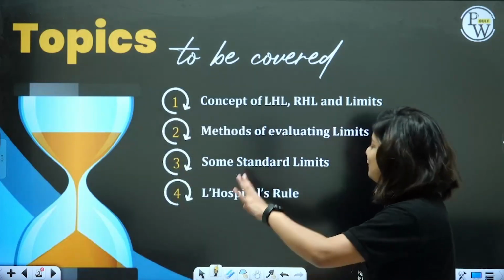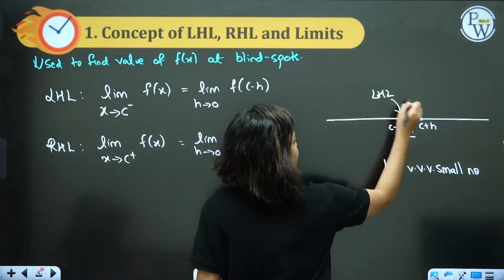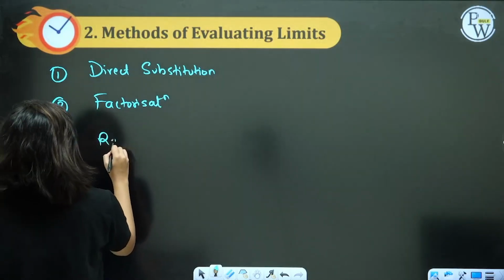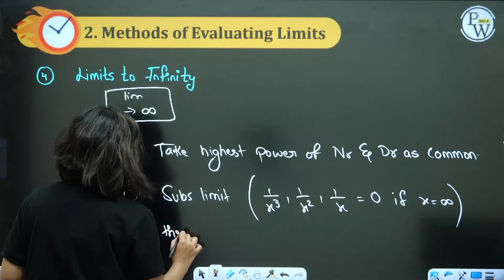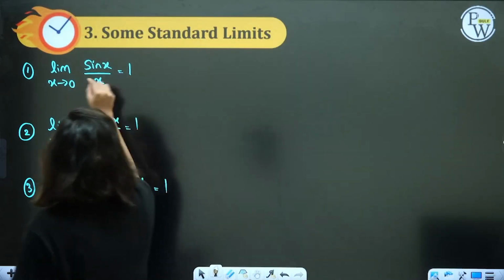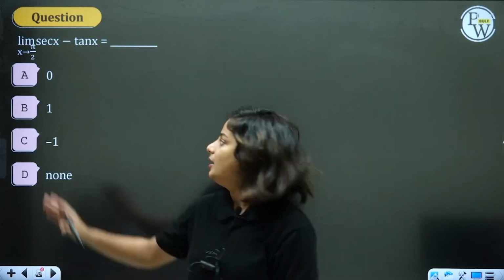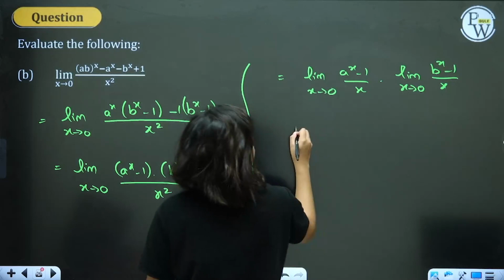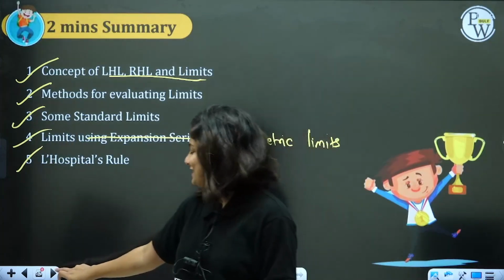LIMITS OF FUNCTIONS in 80 Minutes | Complete Chapter Revision | Maths | Class 12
In this exhilarating and time-efficient chapter revision on Limits of Functions in Maths for Class 12! Whether you're a student preparing for exams or simply fascinated by the world of calculus, this video is your ultimate guide to mastering the topic in just 80 minutes!